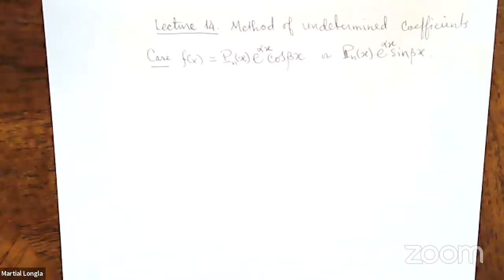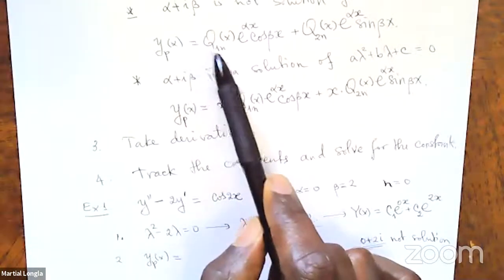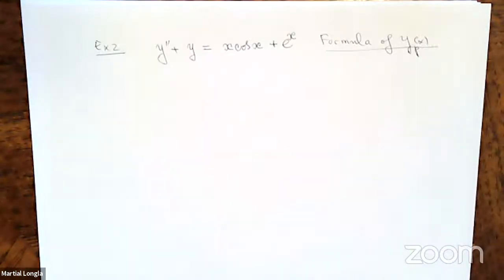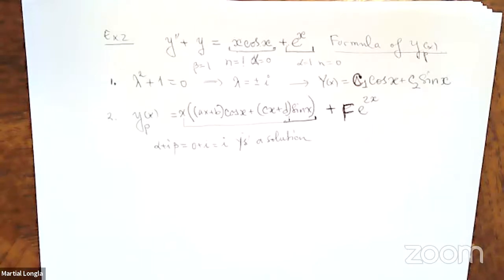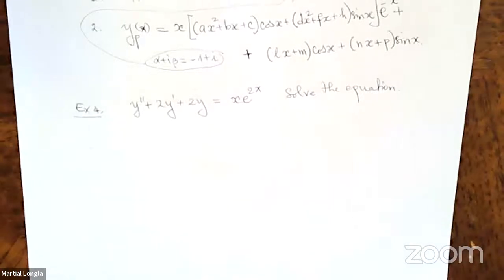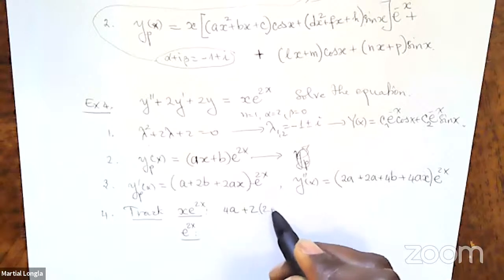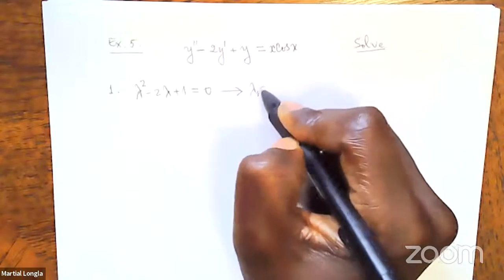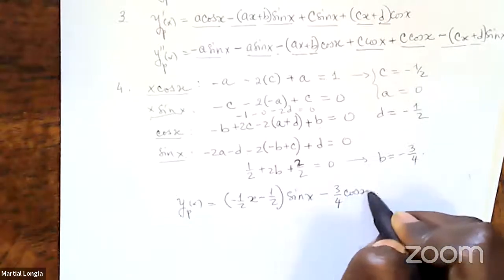Lecture 14: Differential Equations. Method of undetermined coefficients. Part 2.